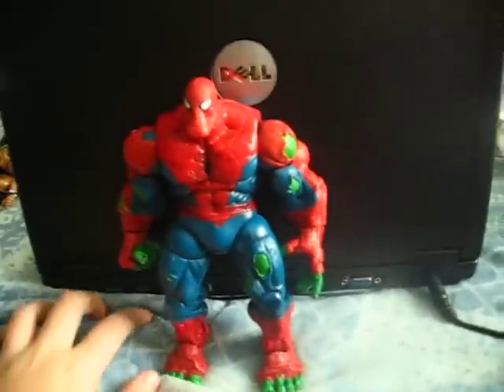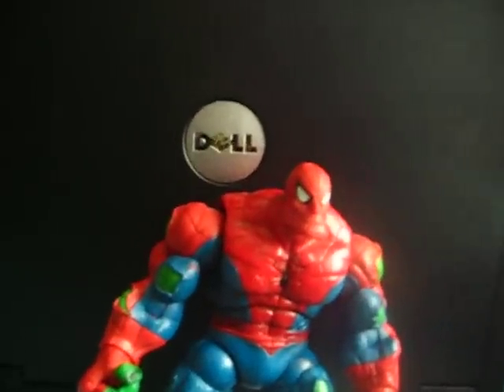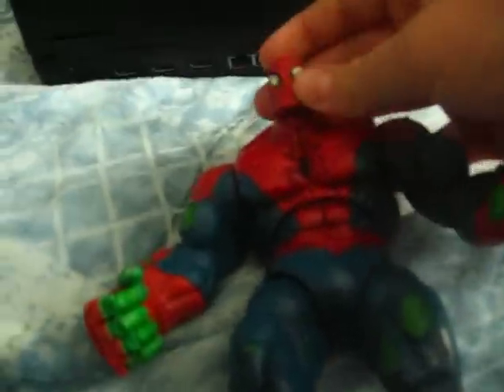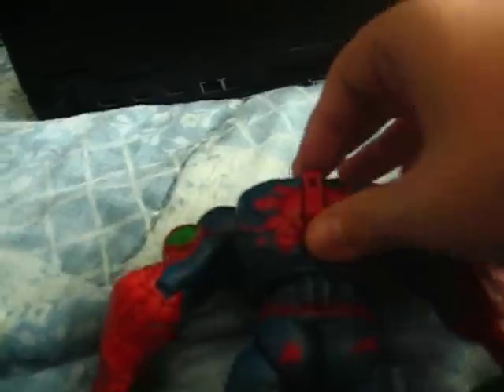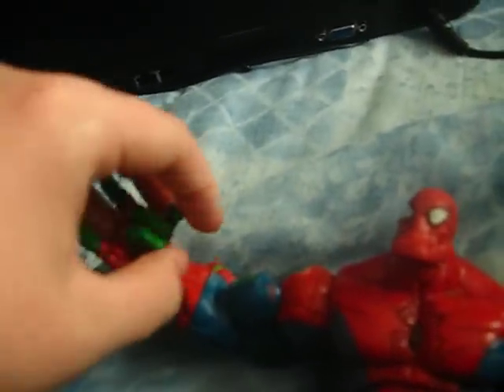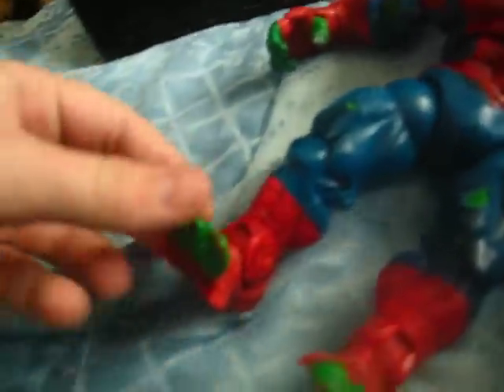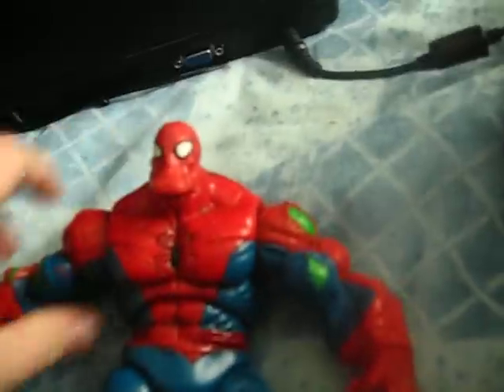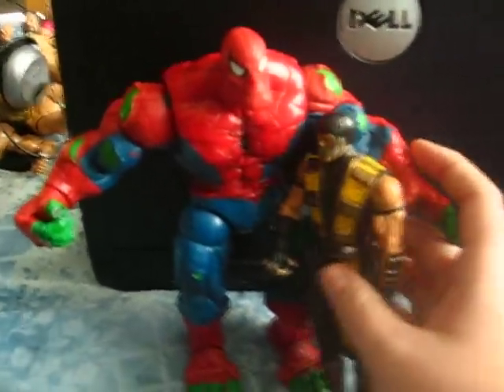Spider-Hulk review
I review the spider-hulk action figure!